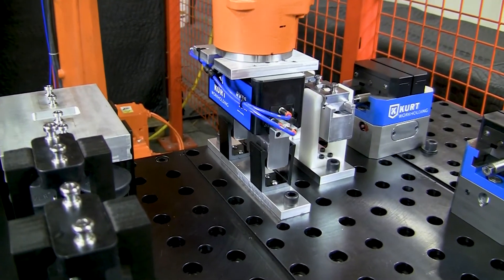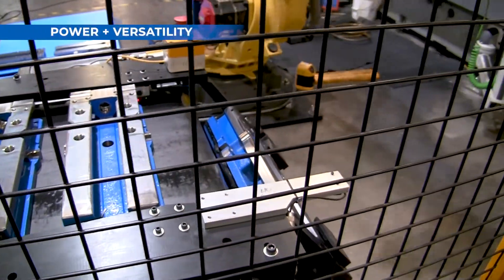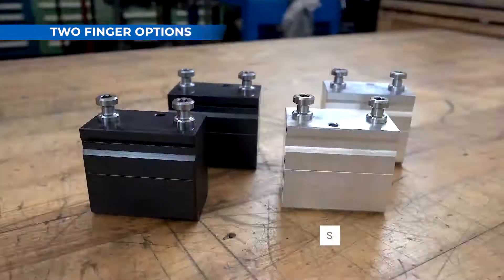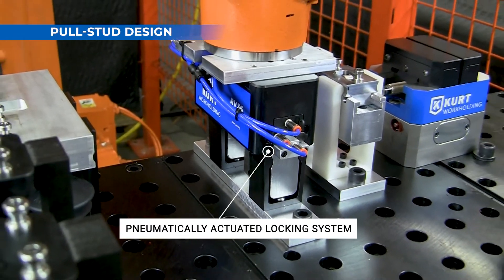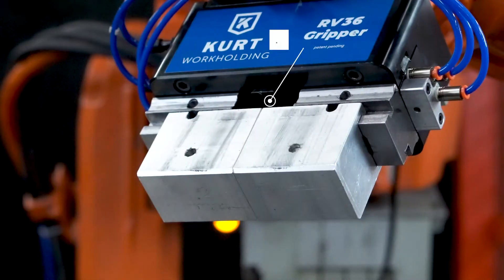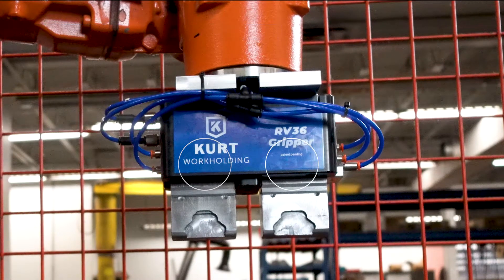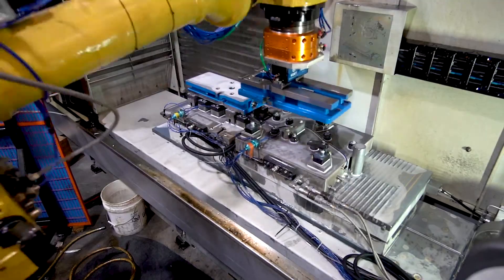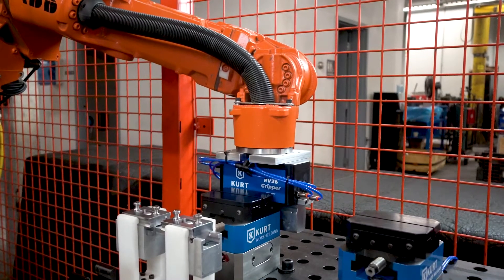Kurt RV36 Robotic Gripper System - In-Depth Features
Take a deep dive into the features and capabilities of the new Kurt RV36 Robotic Gripper System, the only robotic gripper with quick-change customizable fingers, designed to save time, space and money.